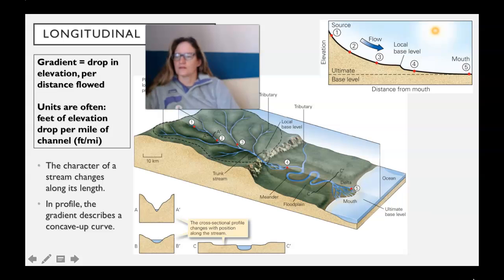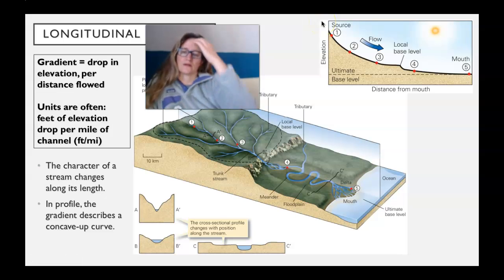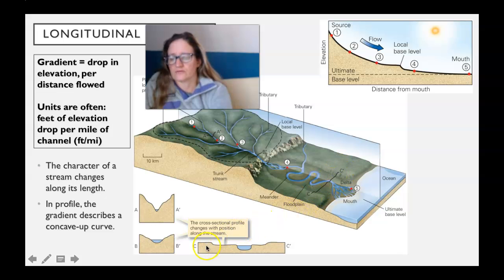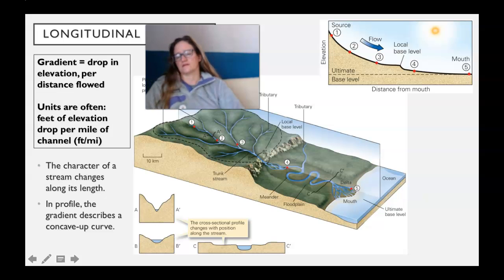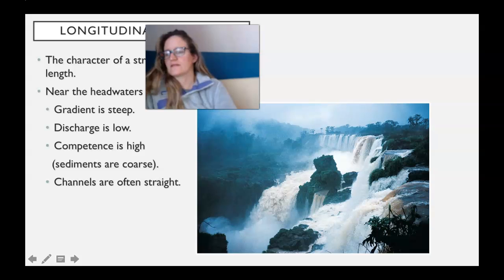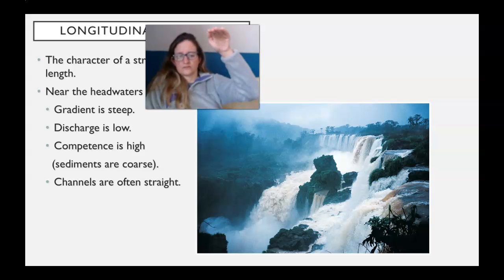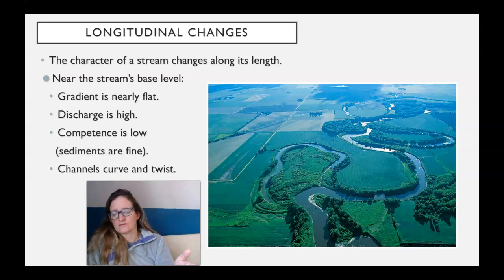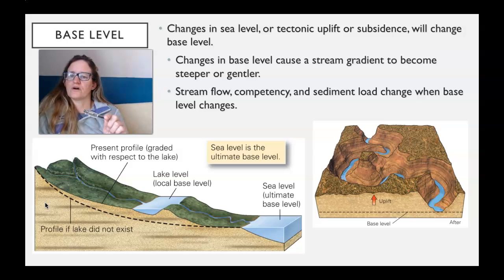ch17_stream_changes